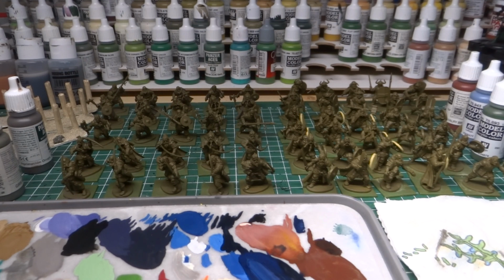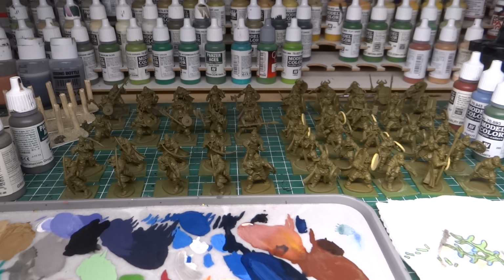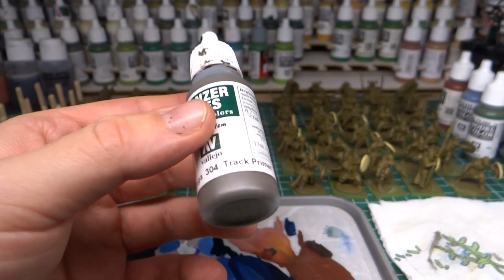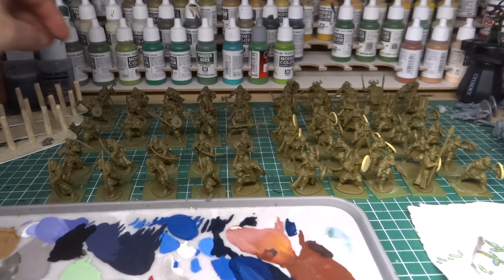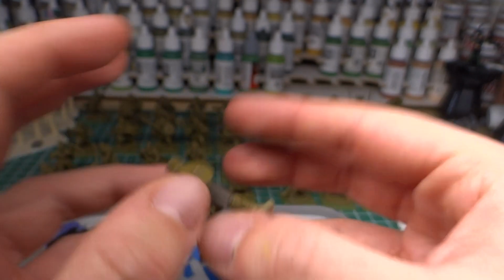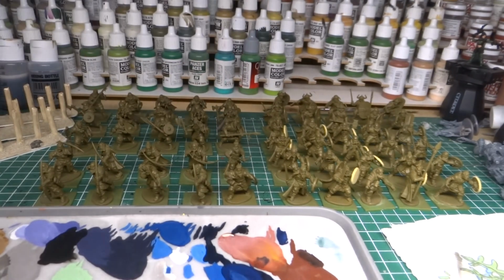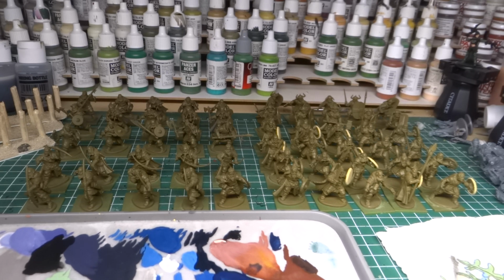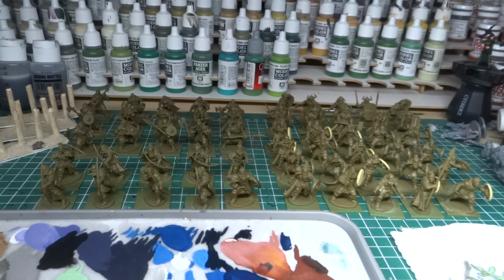Hobby Update - Barbarian Speedpaint Runthrough #1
I'm starting on my Barbarian speedpaint and I'd thought I'd give you all an idea of how I'll go about it.